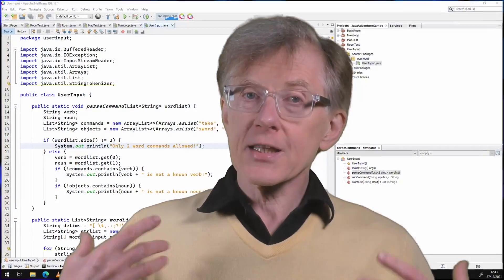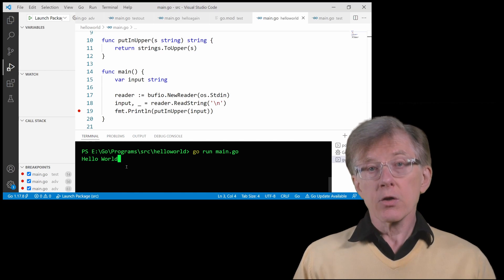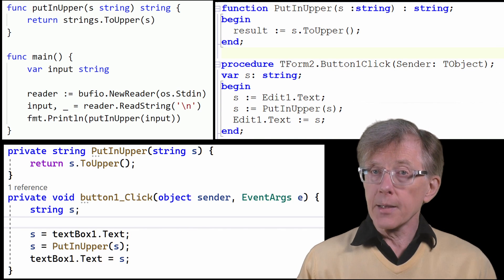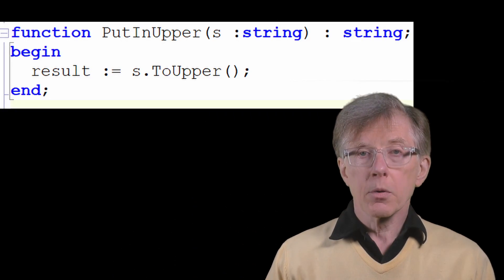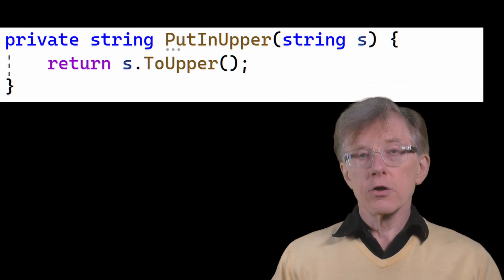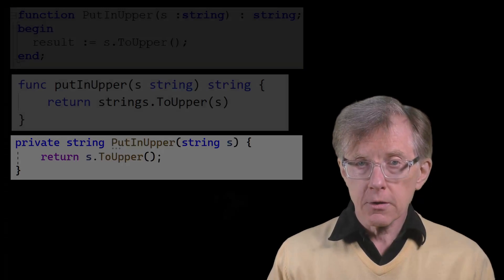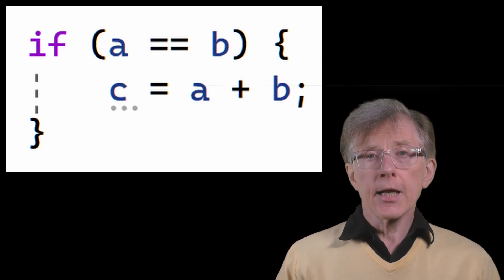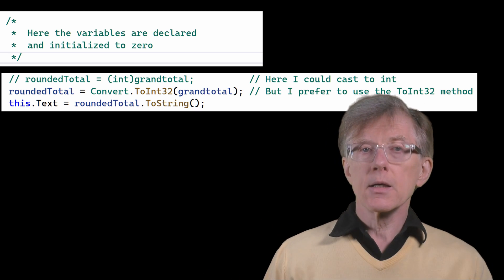Programming Fundamentals For Beginners (Learn To Program With Huw)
All Programming Languages are different. But, in many respects, they are all the same too. They use functions, keywords, operators and so on. In this short lesson, I explain how to recognise the fundamental features of a programming language so that you will see that even languages that appear very different from one another (C#, Java, Ruby, Golang, Pascal and so on) share many of the same features.

I have spent over 40 years programming, teaching other people to program, writing programming books and working as a software developer. In this course, I aim to distil the knowledge that I’ve gained to help you to understand the art and science of computer programming.

The Little Book Of Java Programming
Amazon (US)
Amazon (UK)

If you are following the course using C#, I recommend this book:

Amazon (US)
Amazon (UK)

Huw